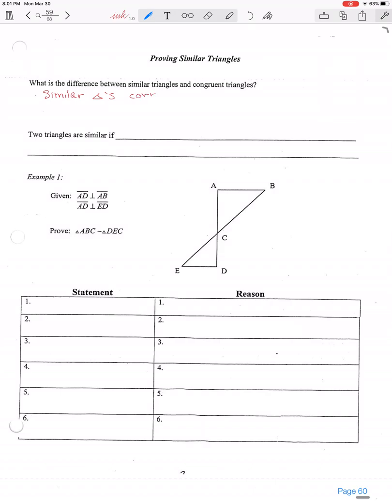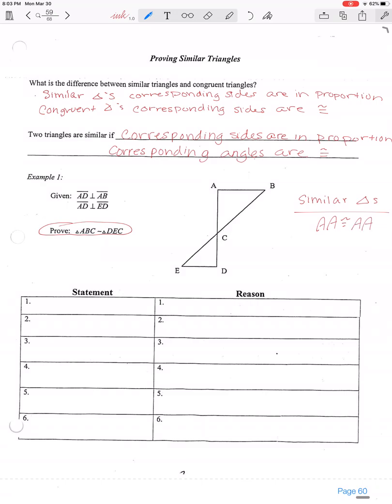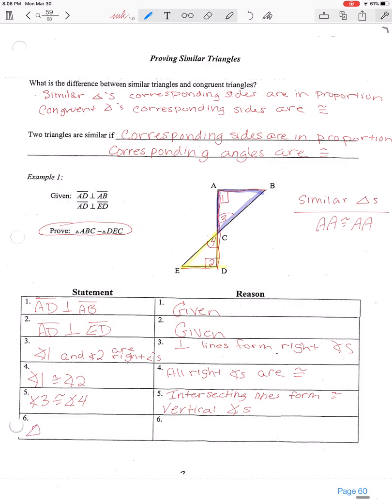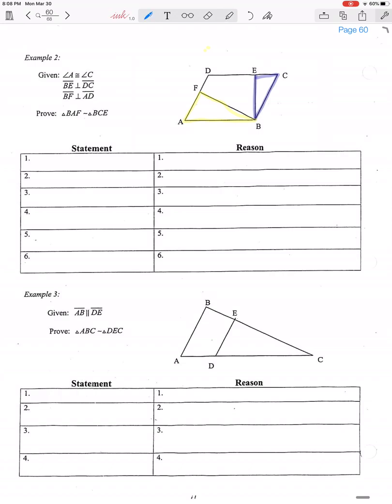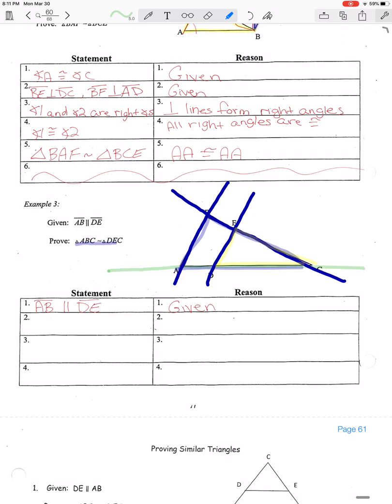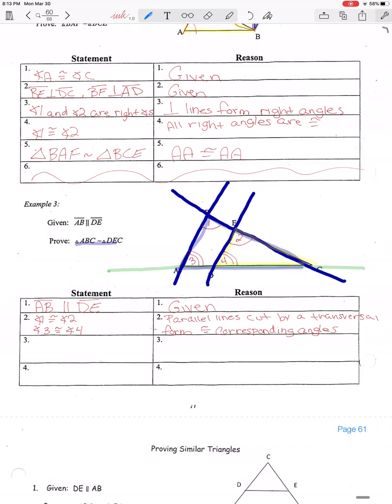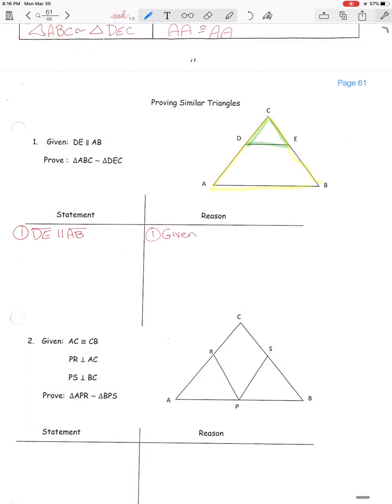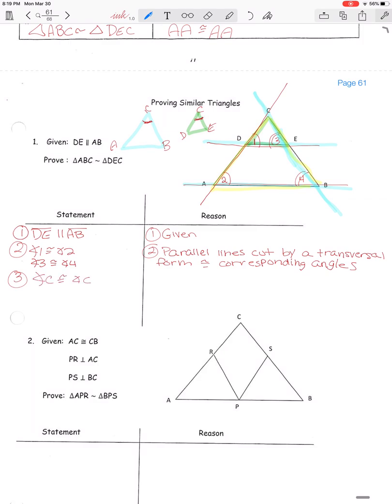Proving Similar Triangles